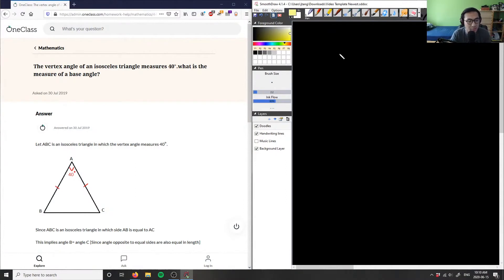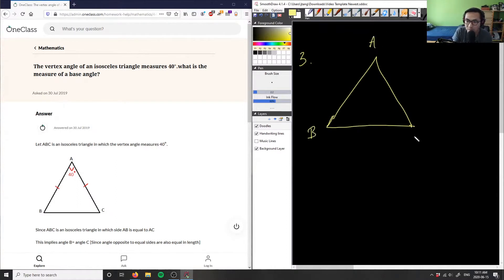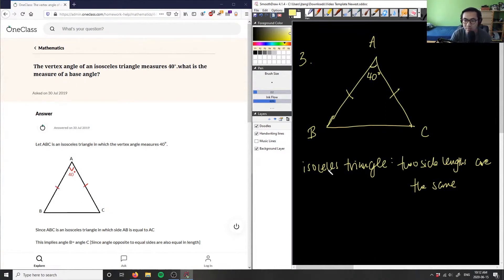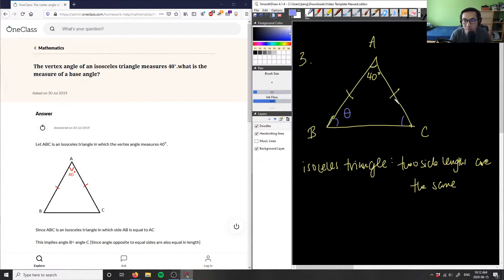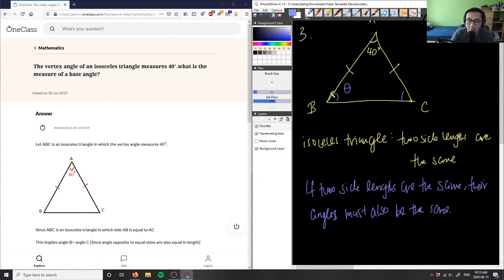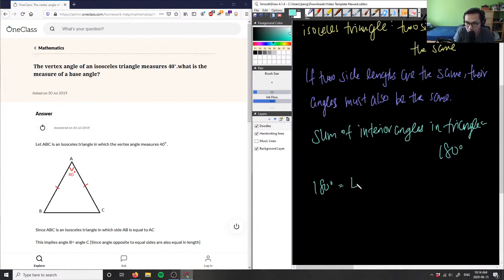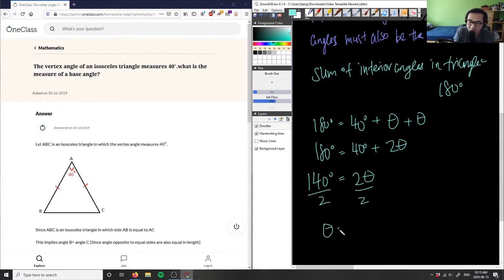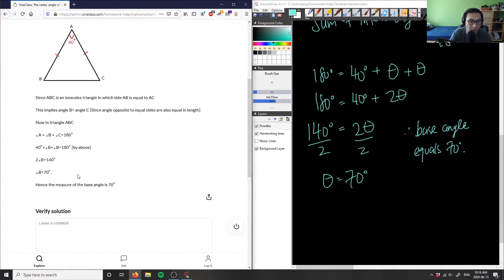the vertex angle of an isosceles triangle measures 40° what is the measure of a base angle?